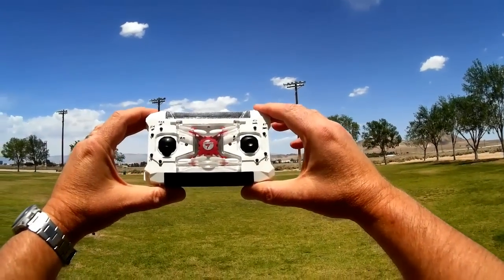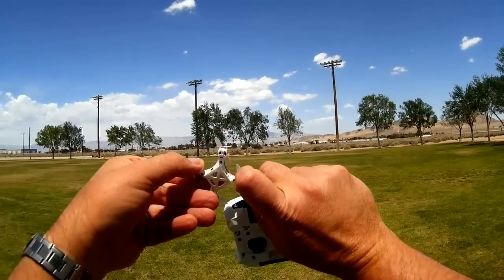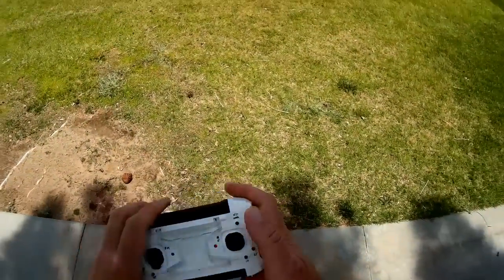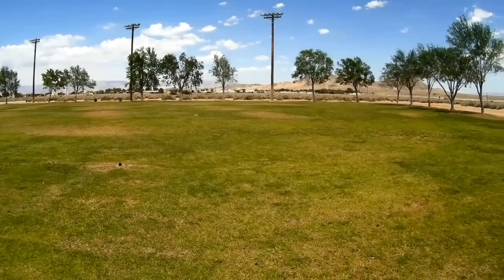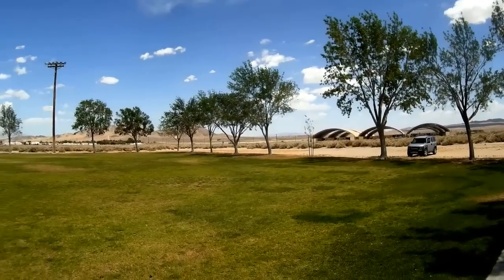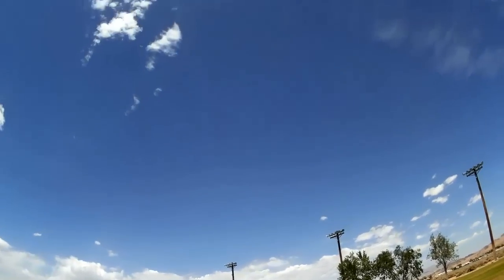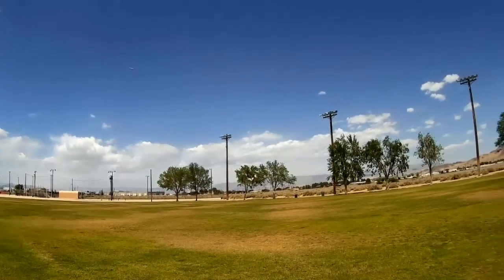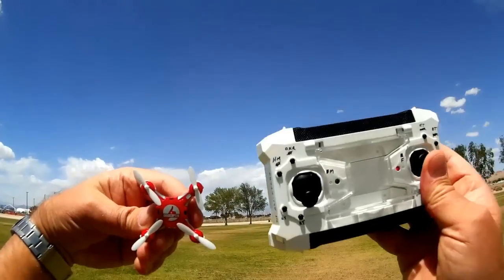FQ777-124 The Take Anywhere Drone Review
This $15 quadcopter has a controller that's a carrying case, toolbox, and can even charge the quad in the field. Oh yeah, its also a fantastic flier as seen in this test flight!

MUSIC LICENSE
"Awel" by stefsax